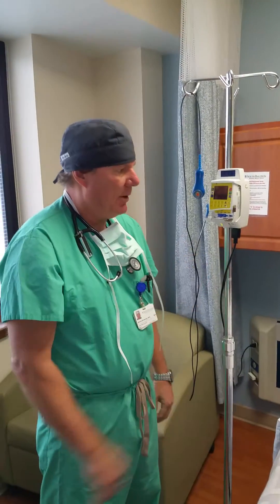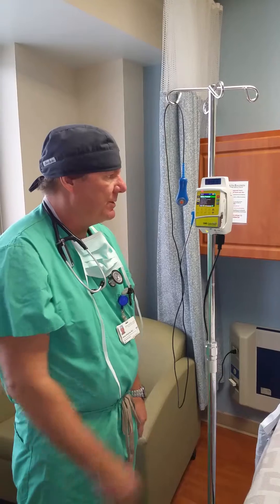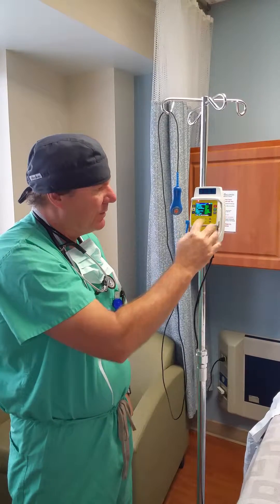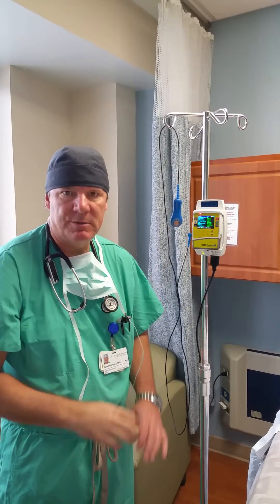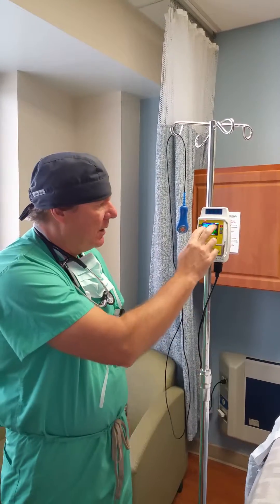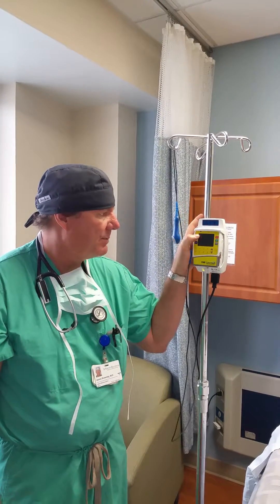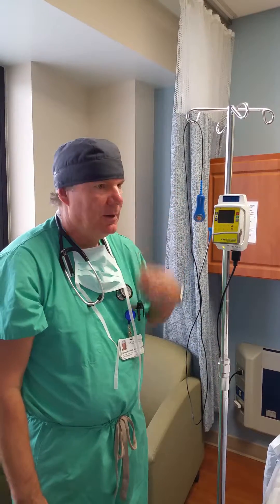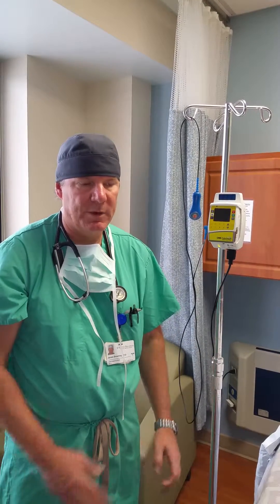How a PCEA Pump works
Epidural Medical Pump